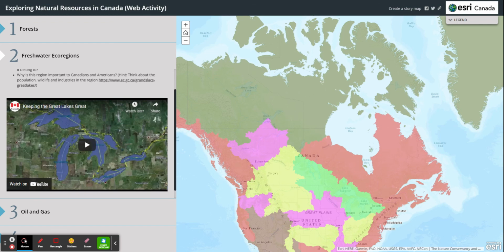Geography - Lesson 2.2 - Exploring Natural Resources in Canada - Agriculture